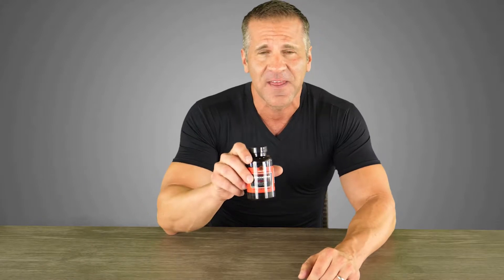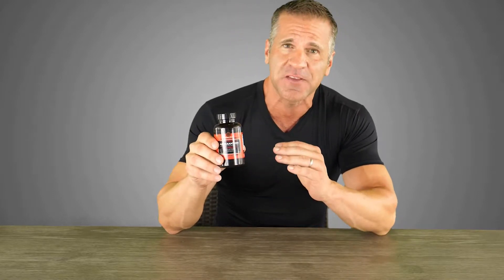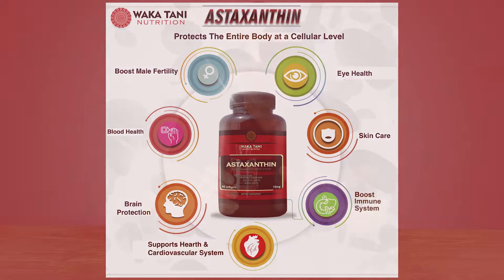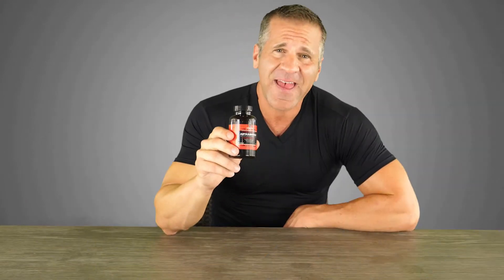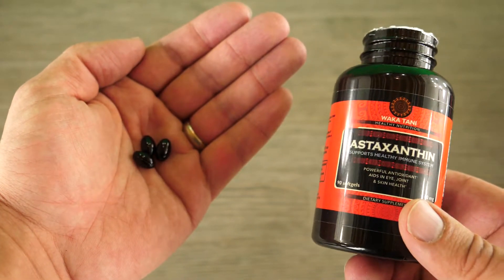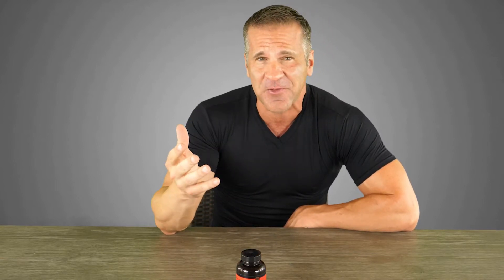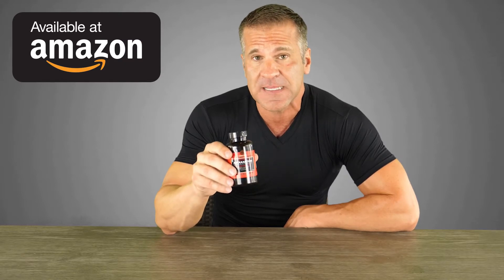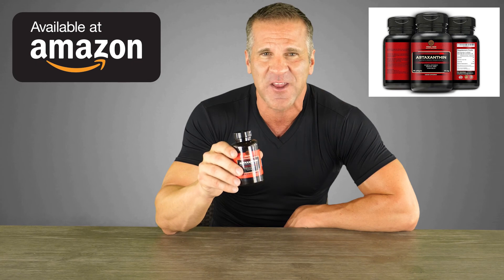Astaxanthin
Astaxanthin 10mg 90 Softgels, Antioxidant & Anti-inflammatory Keto Carotenoids Supplement, Supports Joint Pain, Skin, Brain, Eye Health, The Cardiovascular & Immune System